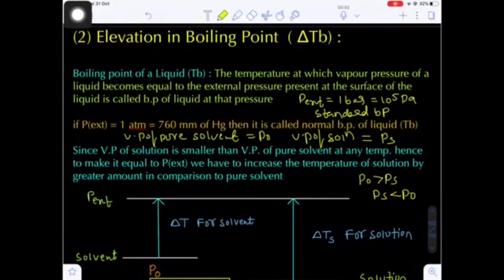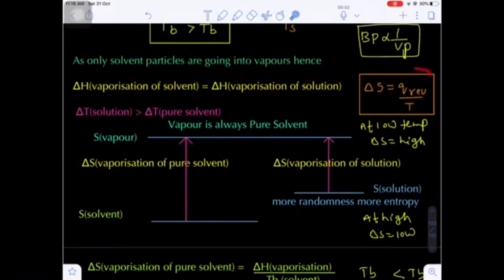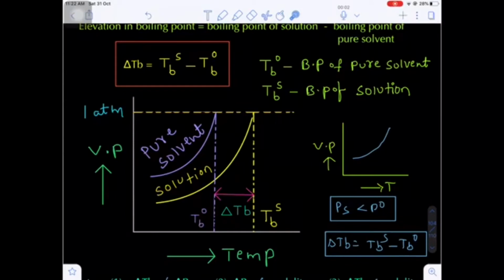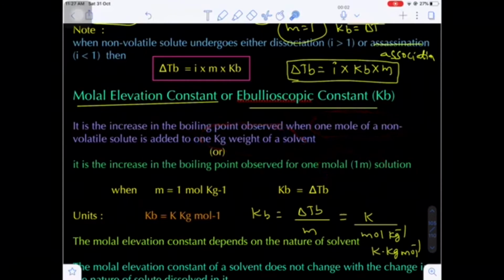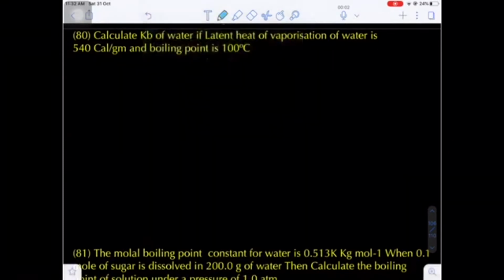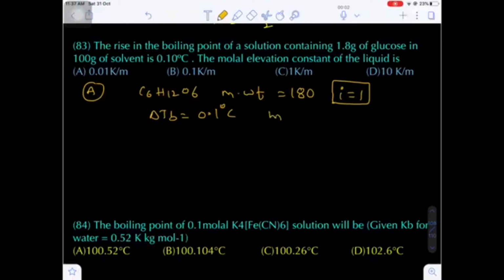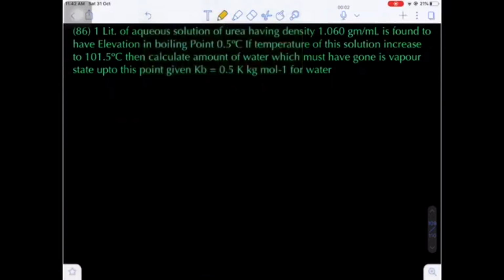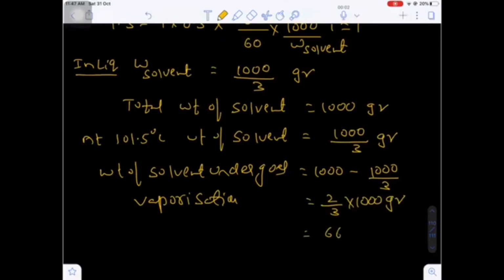Elevation in Boiling Point Colligative Property (Solutions - 11) IIT/JEE and NEET By SR Sir